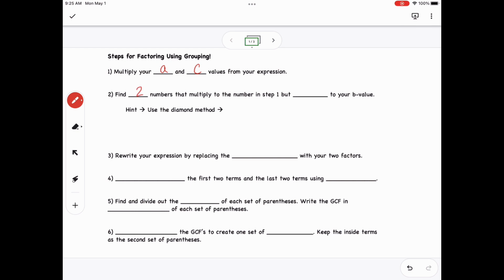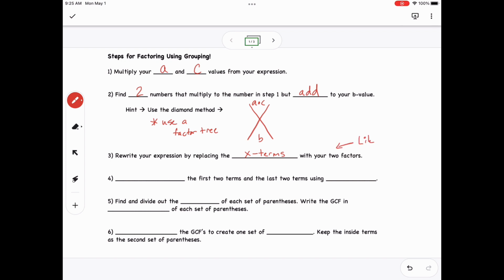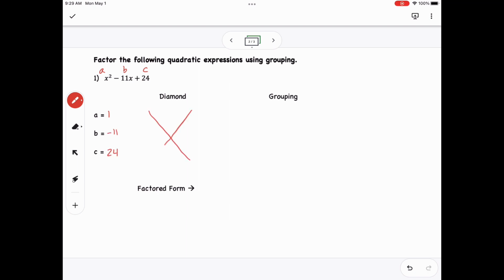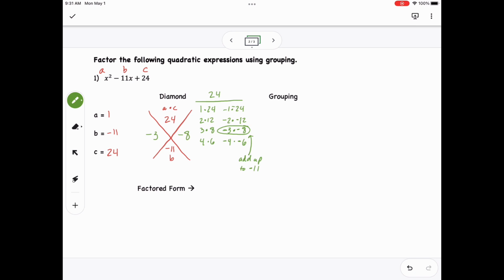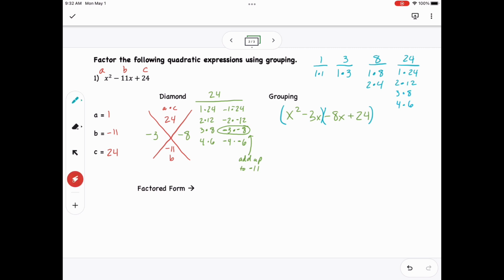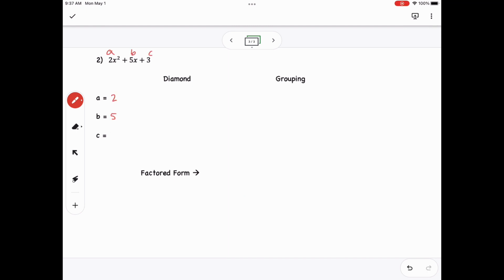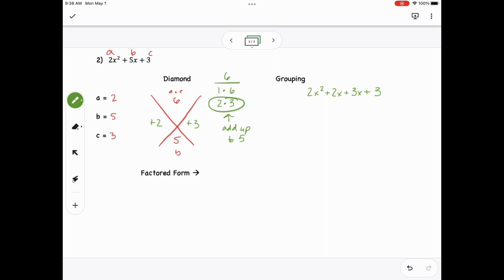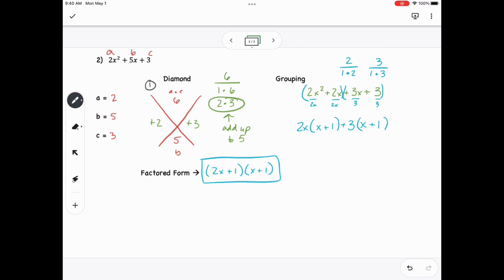U8 LT3 Grouping Method